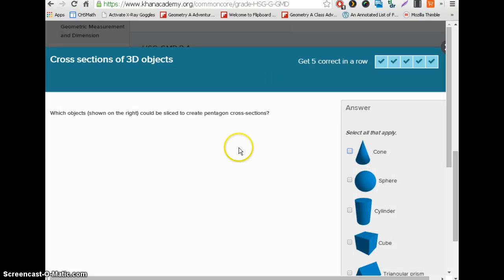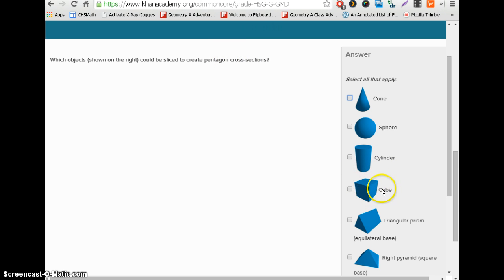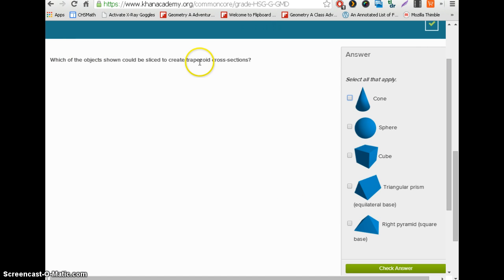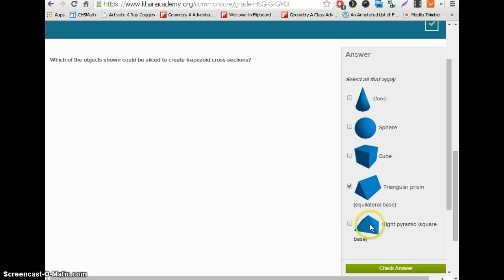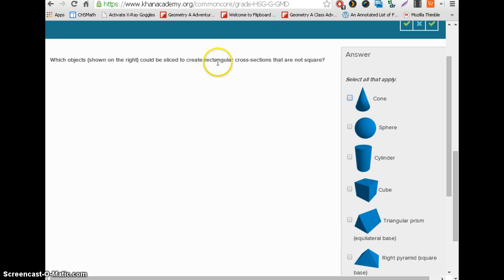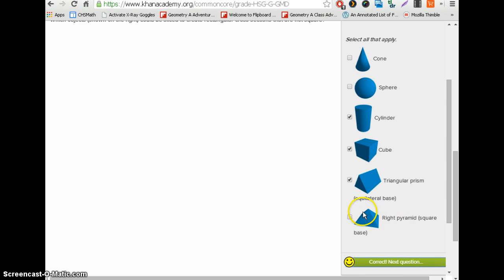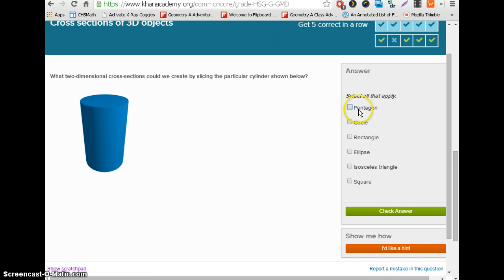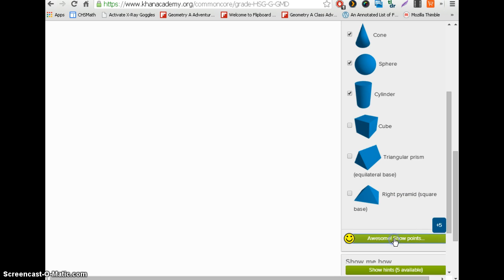CHS Math KA Cross sections of 3d objects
Demonstrates to students how to predict solutions "Cross sections of 3D objects".